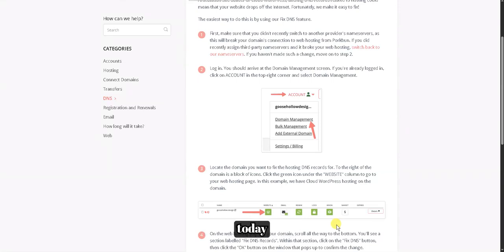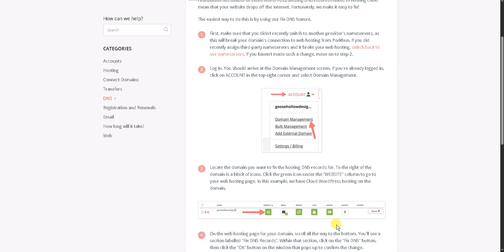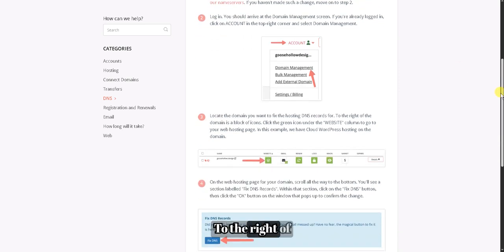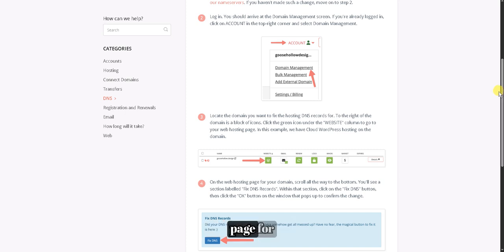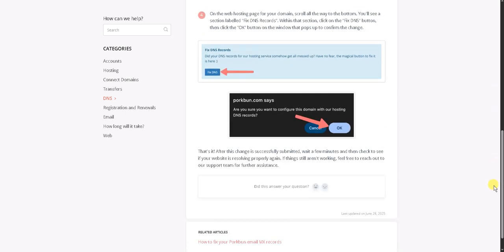NEW! How to Fix Porkbun Domain Not Propagating (2025) ⚡ | Solve DNS & Website Issues Quickly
Confused about why your Porkbun domain is not propagating in 2025? In this video, I break down the entire troubleshooting process so your domain resolves correctly and your website goes live without delays. Whether you’re connecting to Webflow, Shopify, Squarespace, or custom hosting, this guide helps you fix common DNS and propagation issues step by step.

✅ What You’ll Learn in This Porkbun Domain Propagation Guide:
🌐 How to check if your domain is propagating correctly
⚙️ Step-by-step troubleshooting for DNS and name server issues
💡 Understanding propagation time and common delays
❌ Common mistakes that prevent your domain from going live
✅ Tips to fix propagation issues quickly and safely

⏳ Timestamps & Video Chapters:
0:00 Intro – Why Domain Propagation Matters in 2025
0:20 Checking Your Porkbun Domain Settings
0:40 Troubleshooting DNS & Name Server Issues
1:00 Understanding Propagation Delays
1:20 Tips to Ensure Your Domain Goes Live Successfully

🔥 Why Watch This Porkbun Domain Not Propagating Video?
✅ Fix your domain propagation issues quickly
✅ Avoid common DNS and hosting mistakes
✅ Ensure your website is live without delays

✅ Porkbun domain owners facing propagation issues
✅ Website owners connecting domains to hosting providers
✅ Bloggers, entrepreneurs, and small business owners
✅ Beginners needing a clear, step-by-step troubleshooting guide